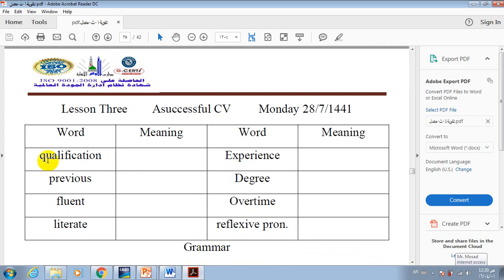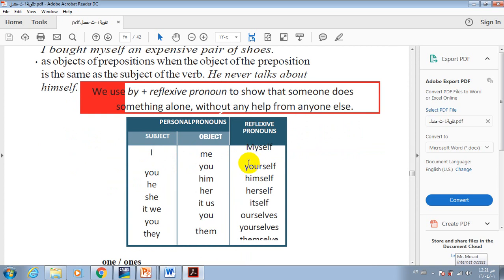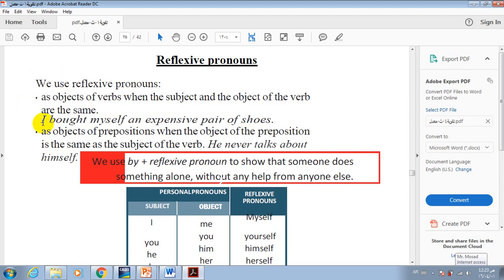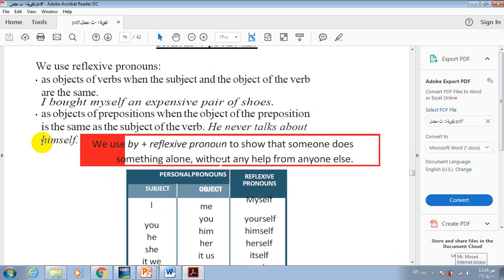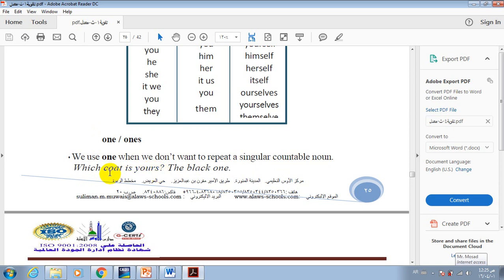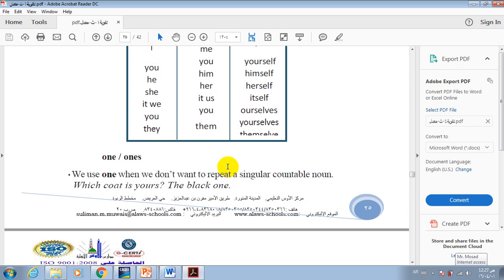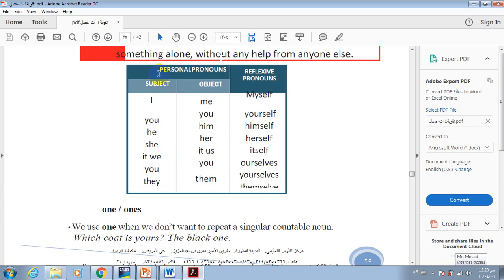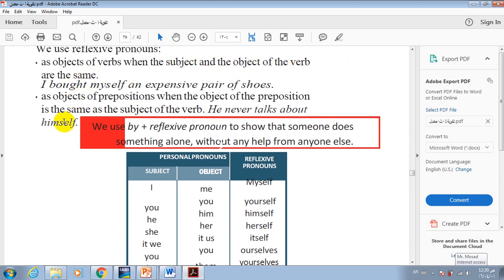مسعد 1 ثانوي الدرس الثالث عشر شرح